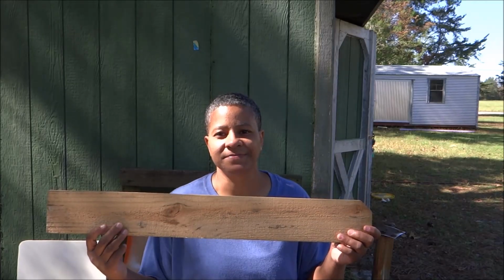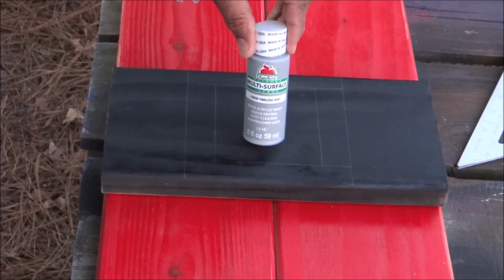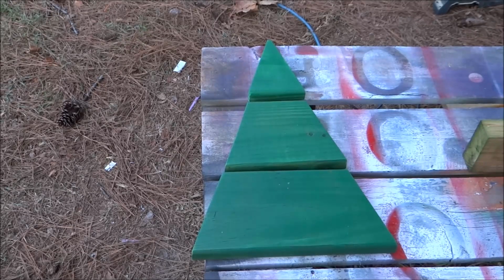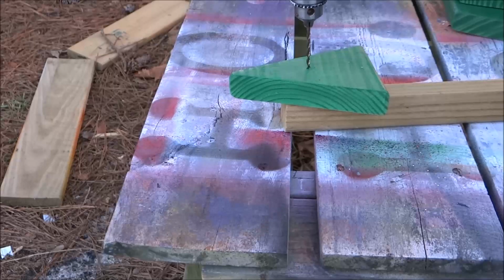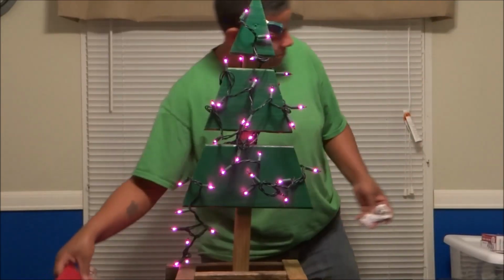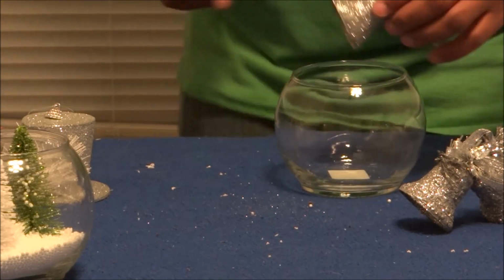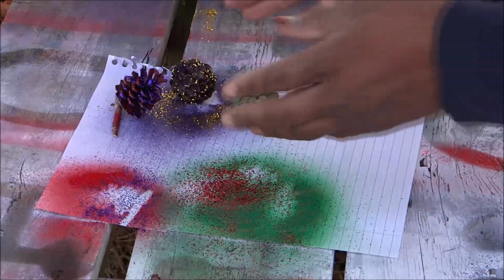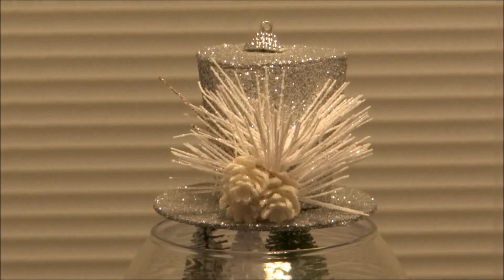DIY Christmas Decorations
Welcome everyone to my channel Tiffany Outdoors!!  In this episode I will show you how to make three different decorations for Christmas the first one is what I will call Santa Pants the second one is a wooden Christmas tree with lights and the last one is a snowman made from small fish bowls that you can get from the dollar tree.